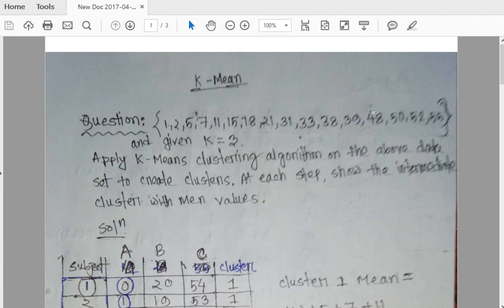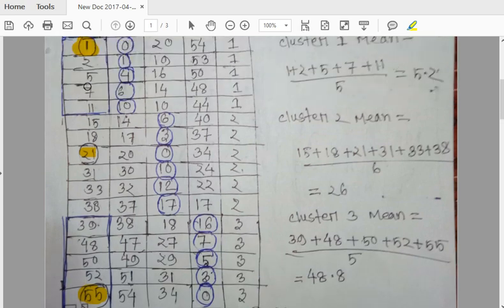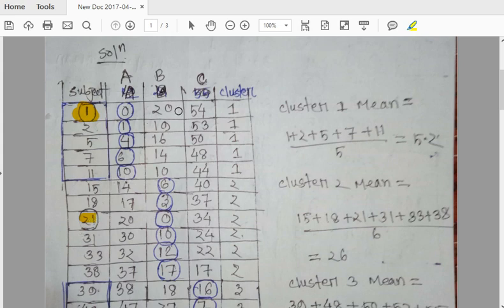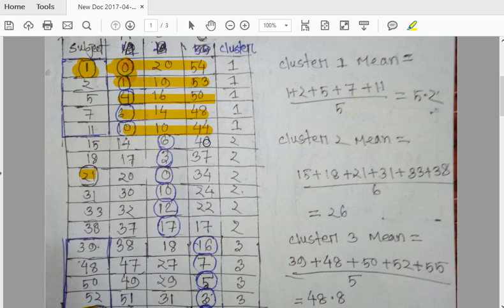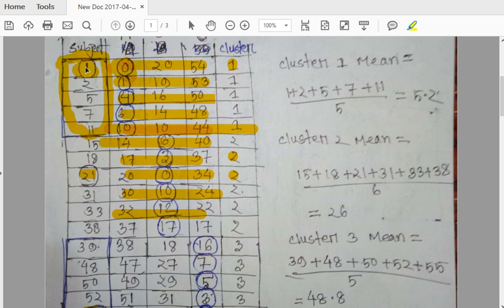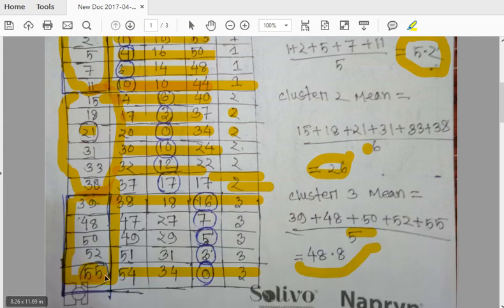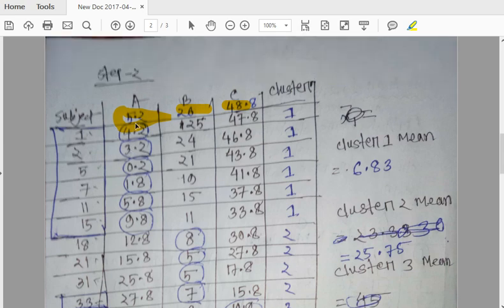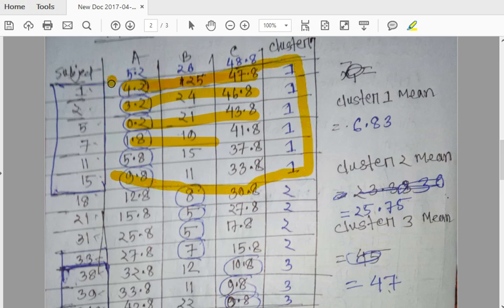kmeans clustering Part-1 in Bangla